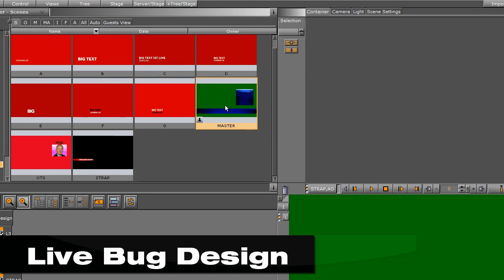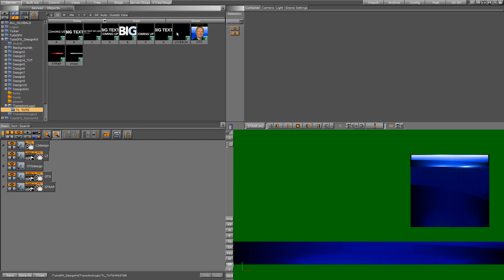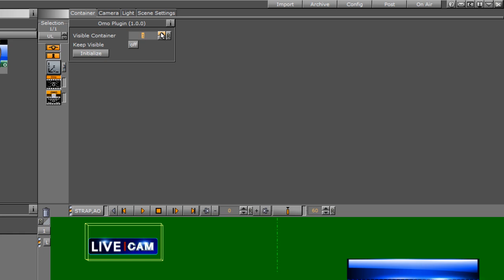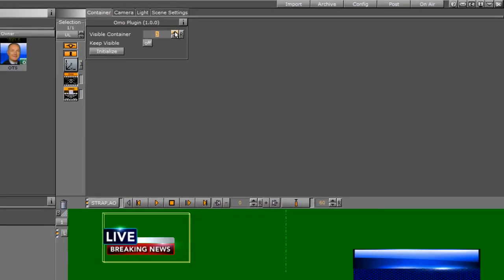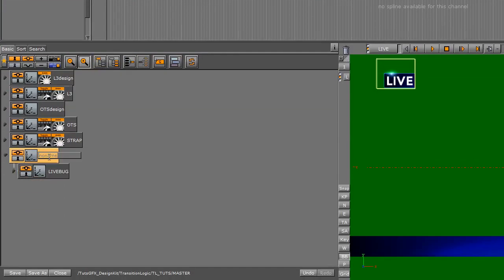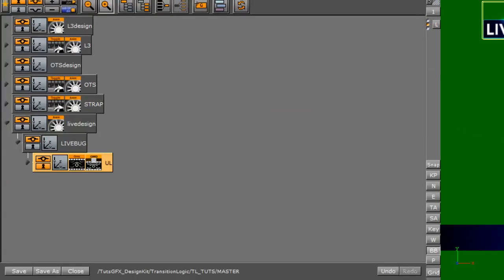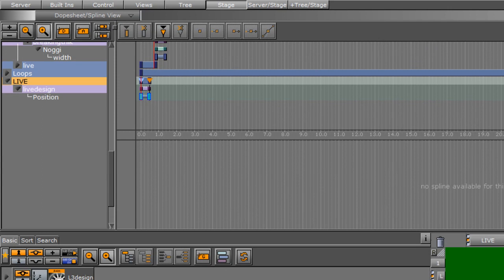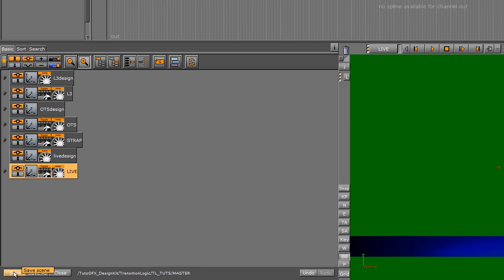Vizrt Advanced Transition Logic Tutorial 4-15, Live Bug Design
This Transition Logic Live Bug Design tutorial will show you how to design multiple live bugs that can be easily selected and changed by a graphic operator.

The upper left Live Bug will have multiple options for the operator to change. The first option is a stand alone Live bug made up of a rectangular primitive, a font and a flare. The next option will be a Live Cam bug made up of a rectangular primitive, two fonts and a flare. The last options will include a Live Cam Breaking News, a Live Breaking News and an Exclusive.